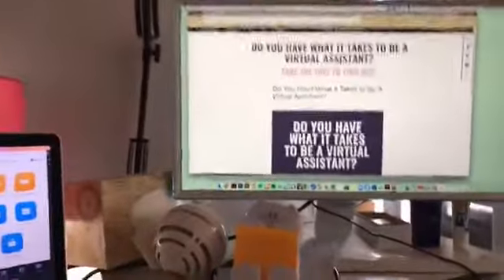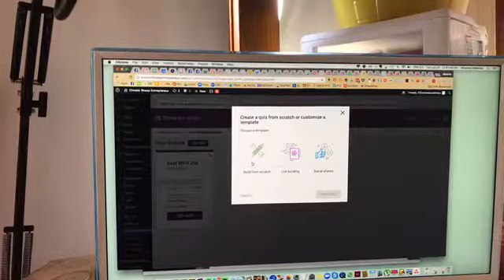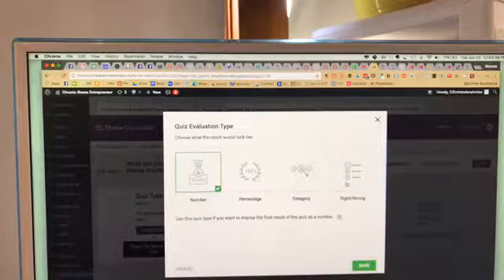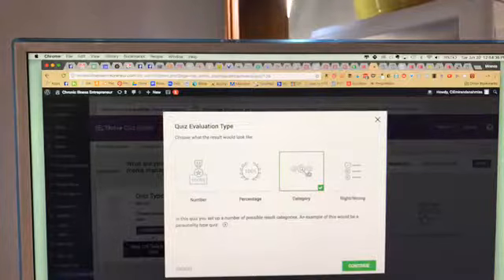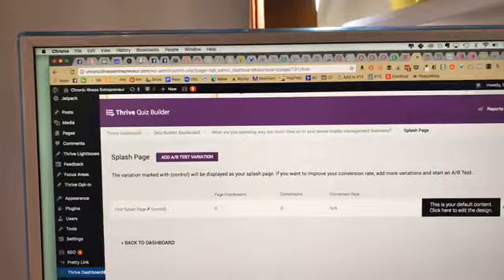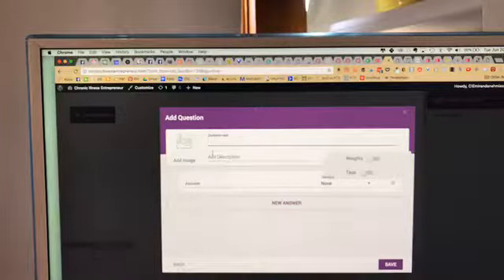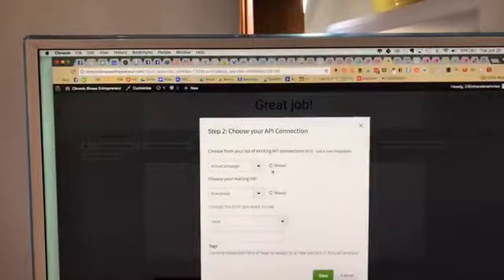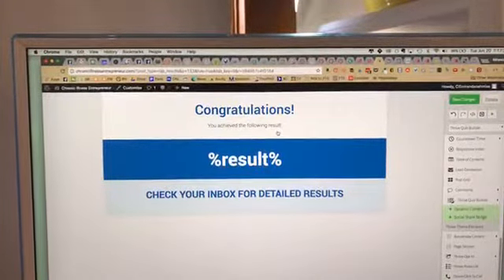How to Attract Clients and Grow Your List Using a QUIZ as a Lead Magnet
A tutorial on how to use a quiz builder like Thrive Quizzes to create a fun lead magnet quiz that attracts, segments, and helps you book new clients for your online service-based business.